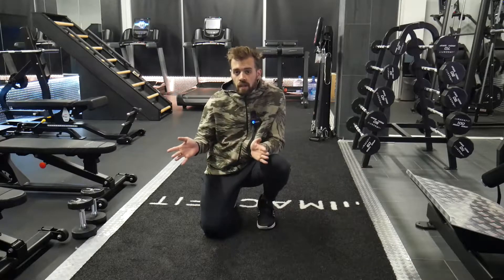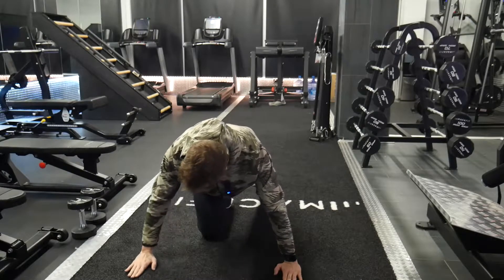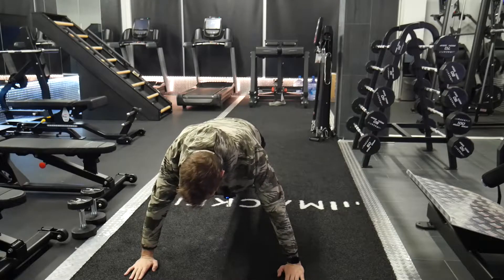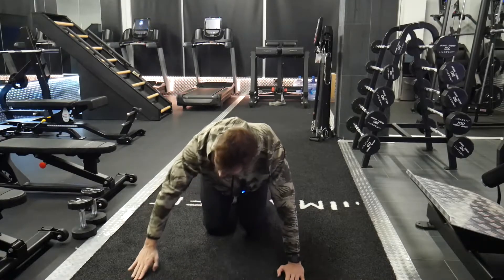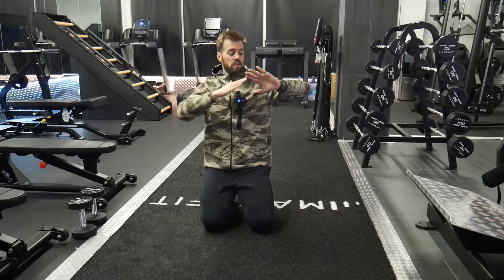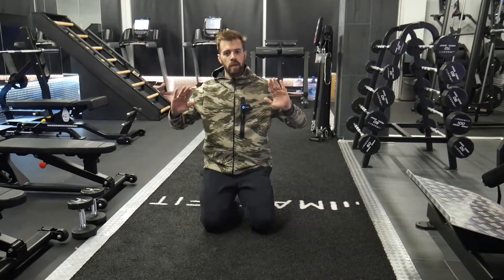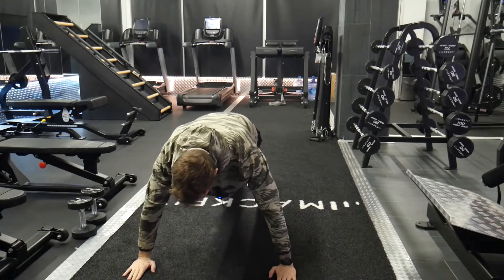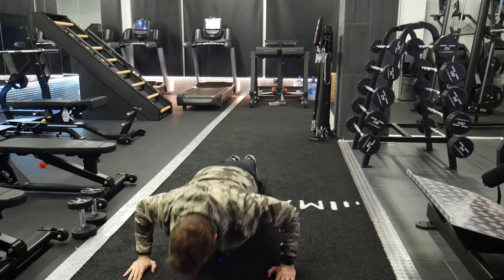How to perform: Wide push ups